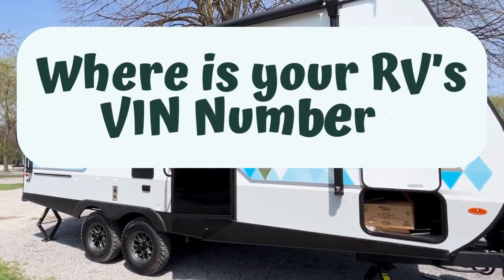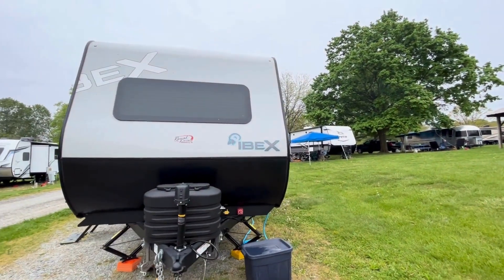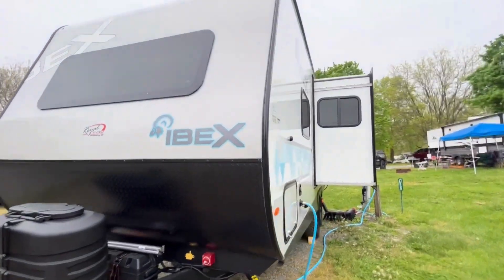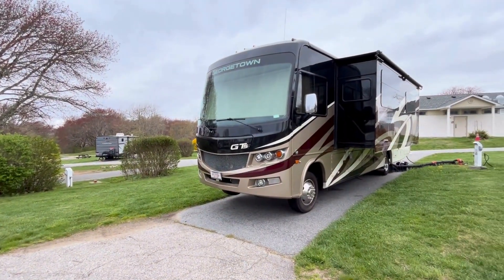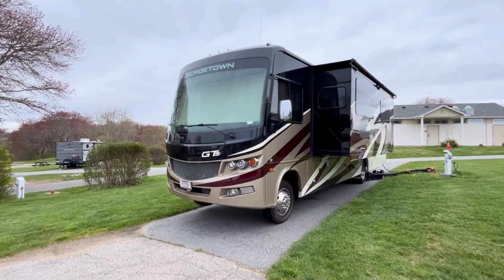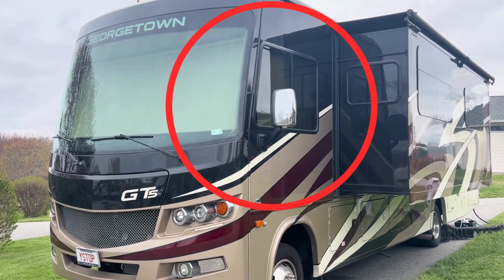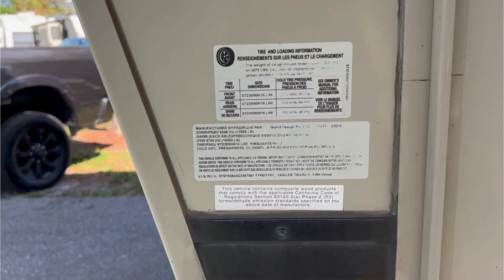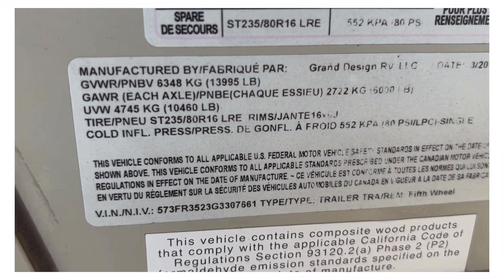How To Find Your RV's VIN Number (Travel Trailer, Fifth Wheel and Motorhome VIN Locations)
We've had a few followers ask where exactly to find the VIN number on your RV.  Here is where to locate your VIN sticker on travel trailers, fifth wheels and motorhome RVs.

If your RV VIN is not in one of these typical locations, see our complete guide to RV VINs for more ideas on where to search